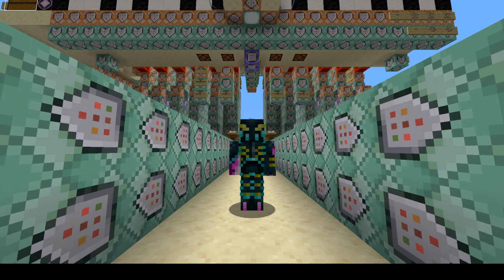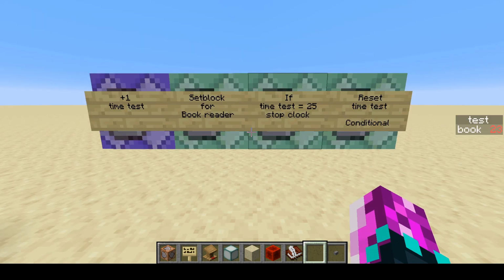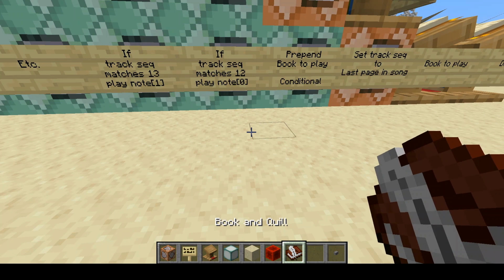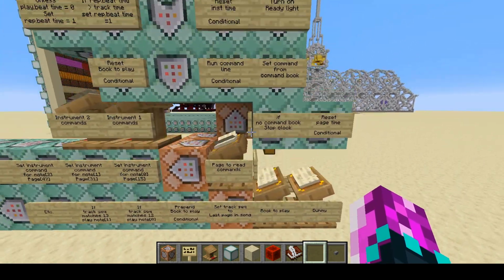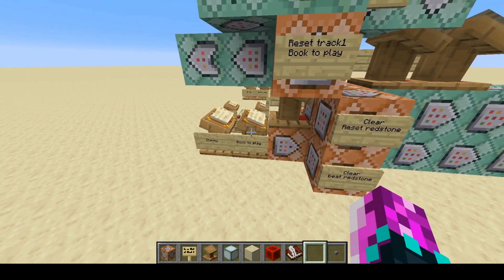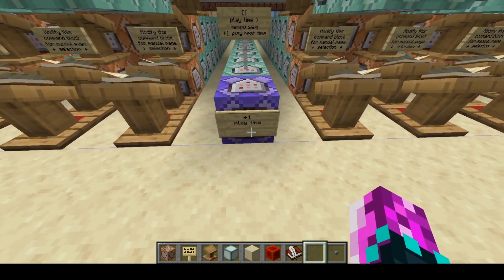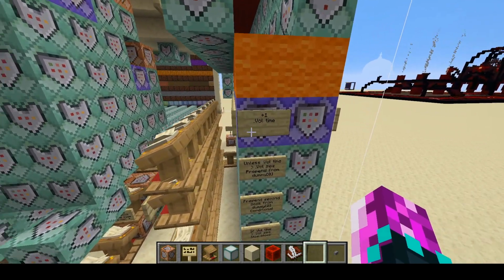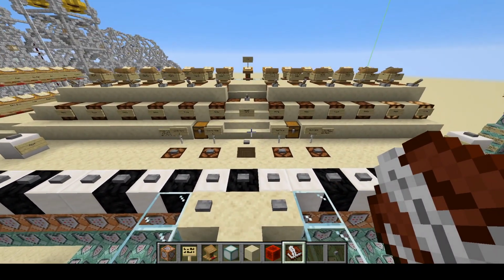An in depth exploration of the inner workings of my Minecraft Jukebox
I do my best to explain how this thing works. I could probably go deeper into the exact commands used, but I'm not too good at explaining things.